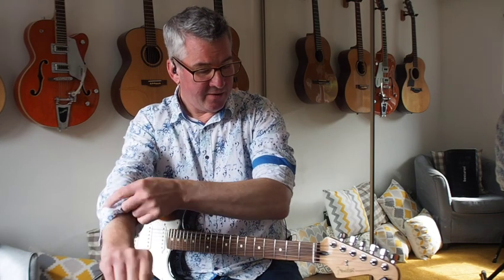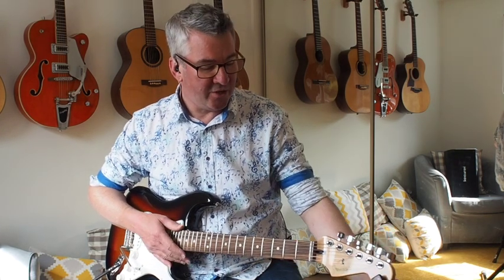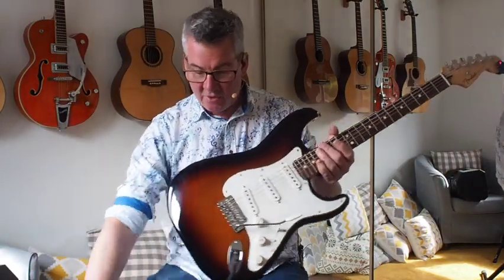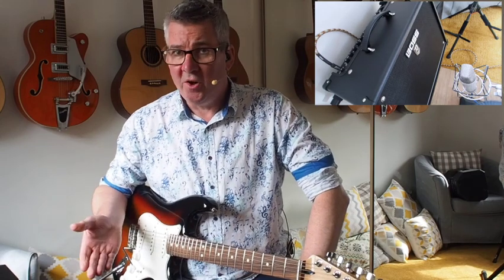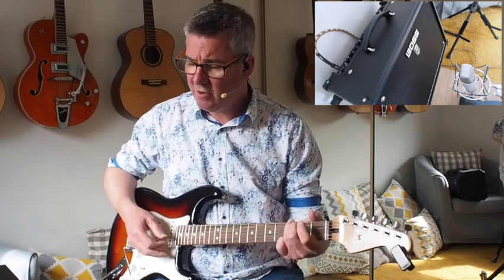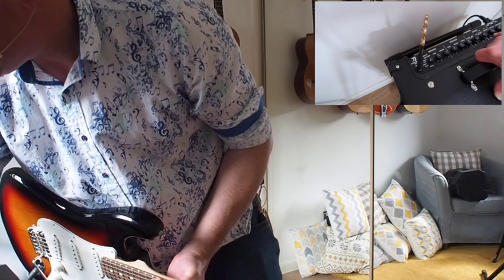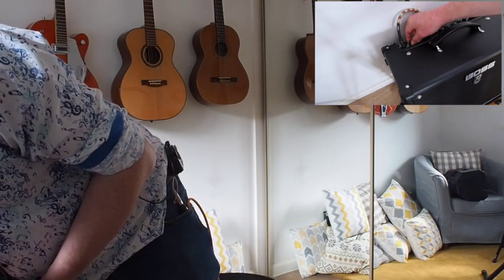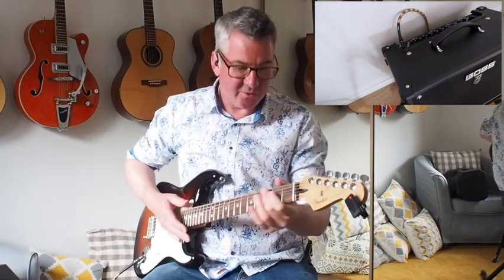Unrequired thoughts on the Boss Katana 50 Mk2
I know that the Katana is probably the most reviewed and praised "everyman" amp on the planet, but I just got one, and I am more delighted by it than I expected to be. I just want to add my tuppenceworth!